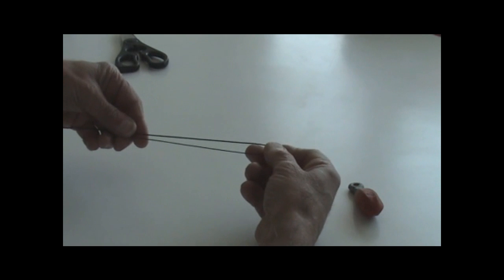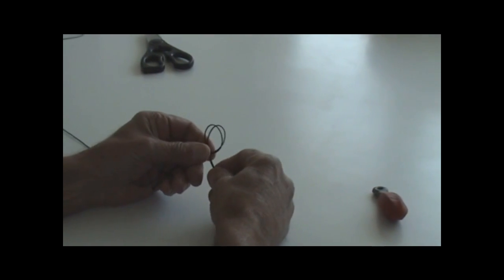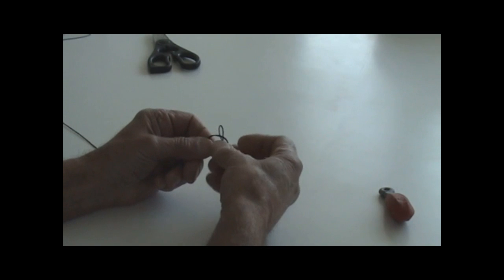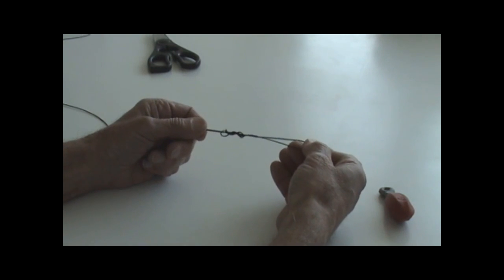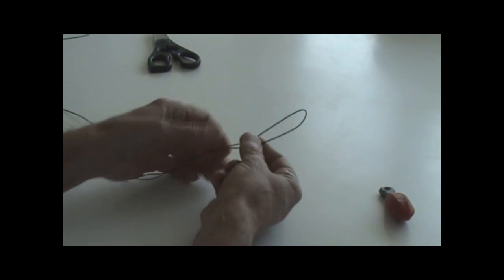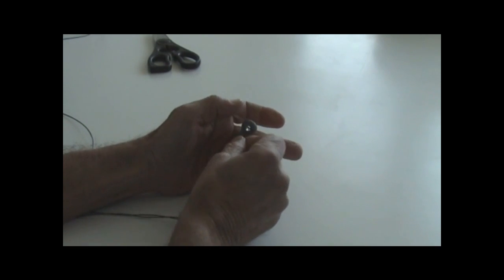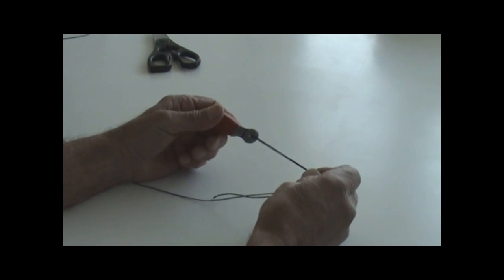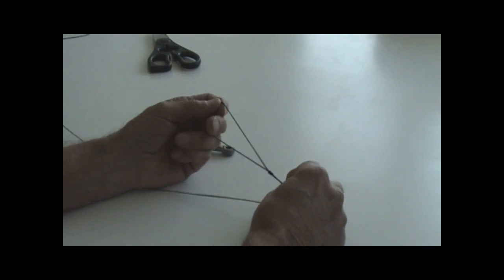Fishing Knots: How to attach a Sinker using an End Loop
In this video we demonstrate how to tie an "end loop" and show how to attach it to a sinker.

The video was created by the members of the Freeport Tuna Club. The FTC is a fishing club located in Freeport New York.  Our members fish for Tuna, Shark, Bluefish, Striped Bass, Seabass, Cod, Flounder, Fluke, Blackfish, Weakfish, Mahi, and other species common to the east coast. To learn more about our club or to participate in our forum visit our